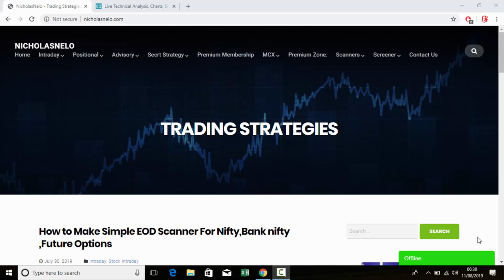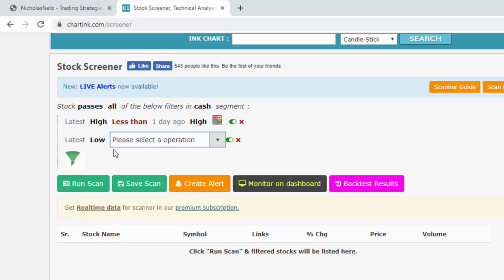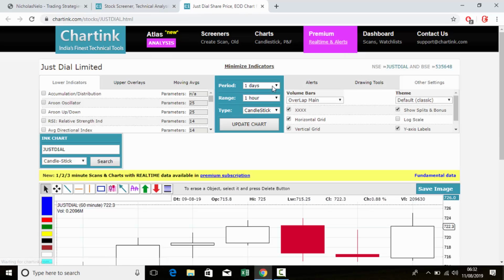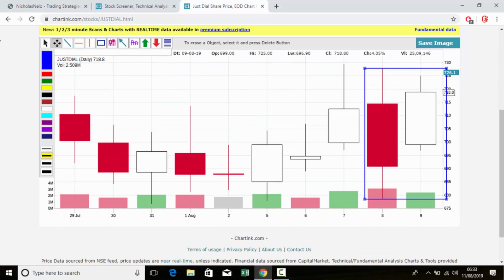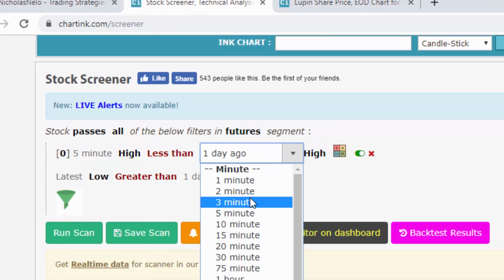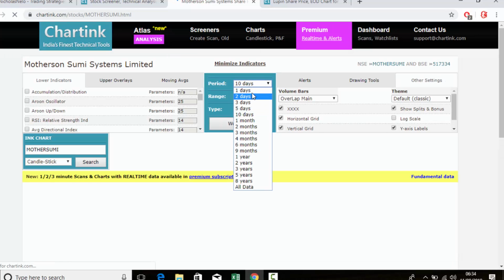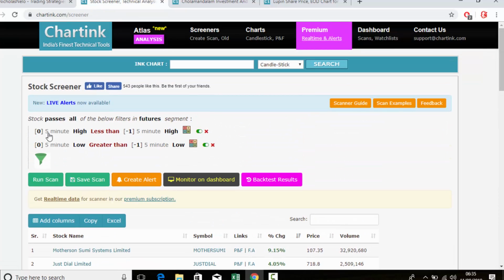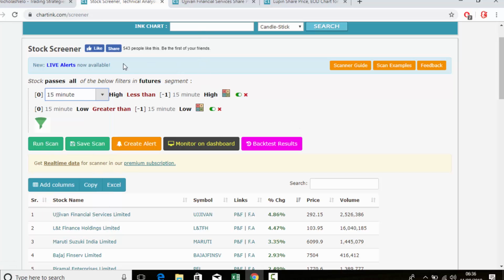How To Make a Scanner For Find Out Inside Candlestick patterns